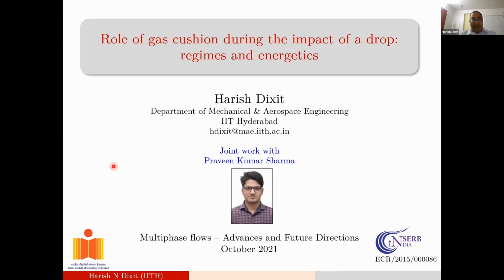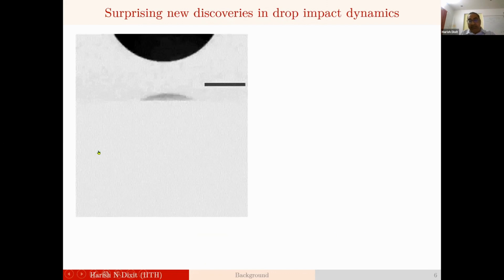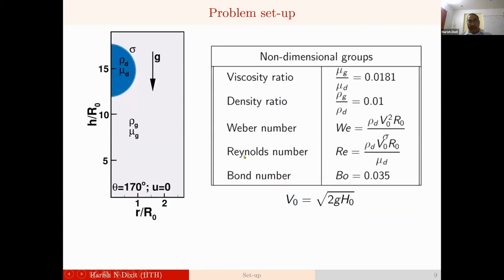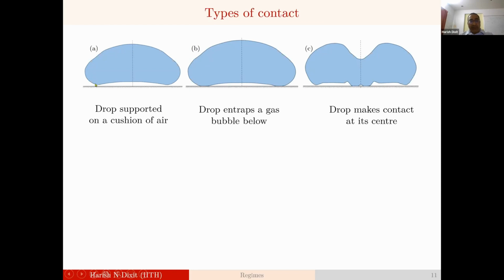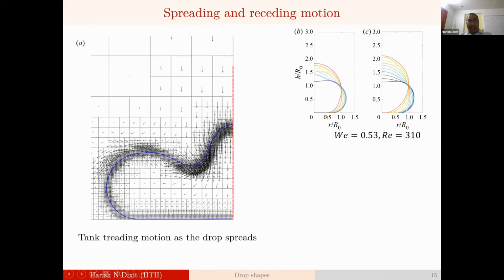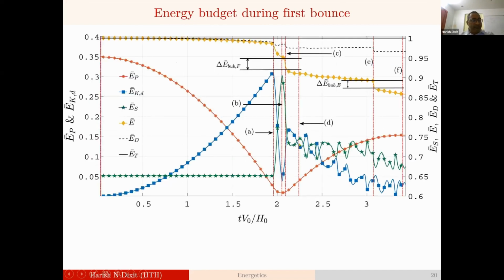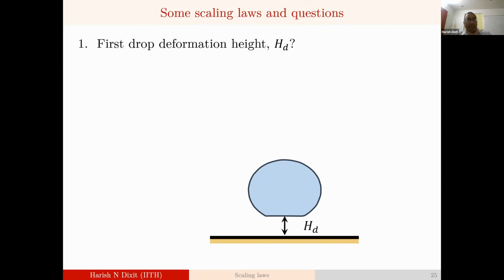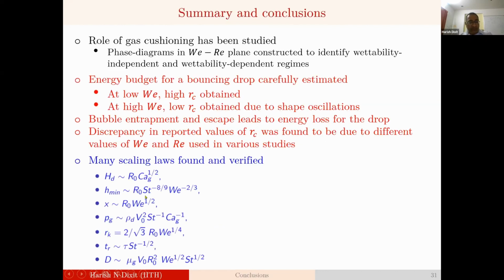Role of gas cushion during the impact of a drop: regimes and energetics - Harish Dixit